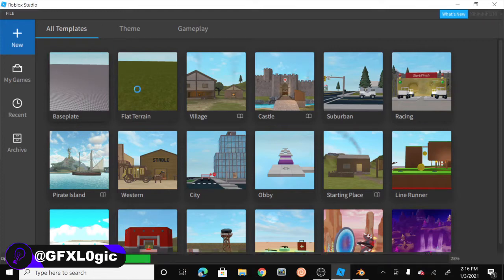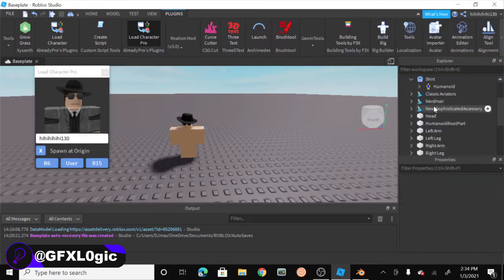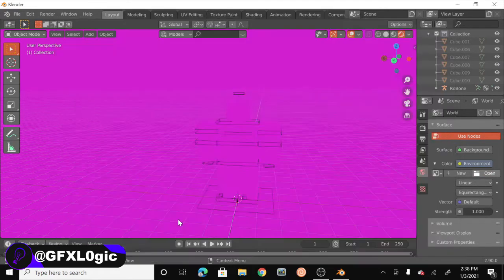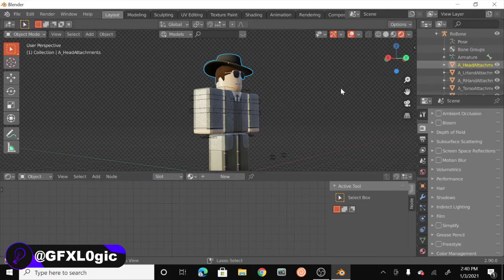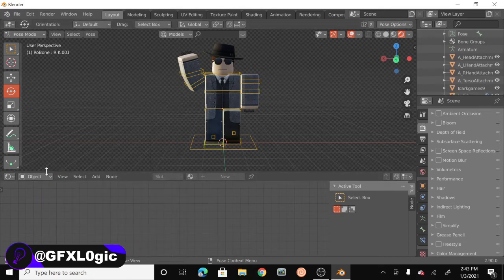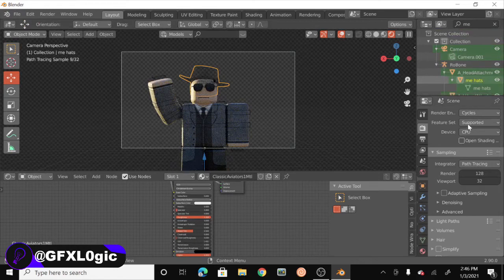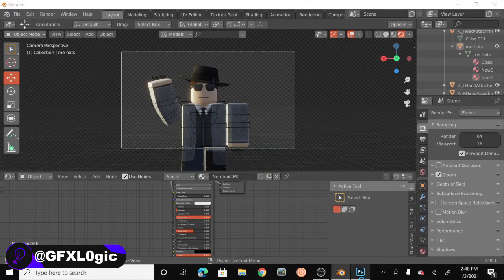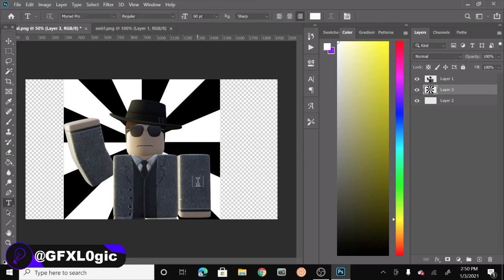COMPLETE BEGINNERS RENDER TUTORIAL | GFXL0gic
⭐How To make Text Texture  | GFX Logic⭐

⭐Have any questions? Ask us below!⭐

Video editing by @JxstPuffy
Video Recorded by @MorbidGalaxy